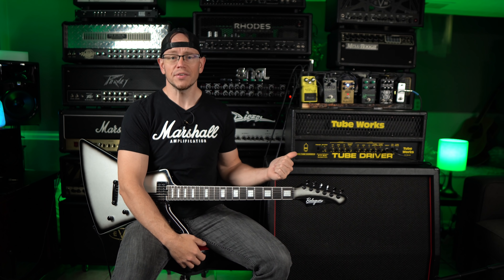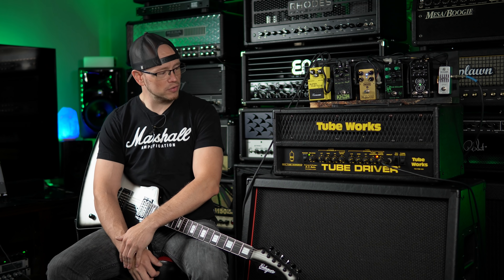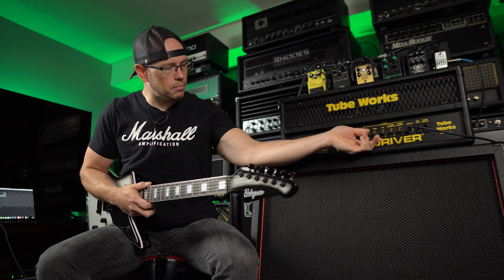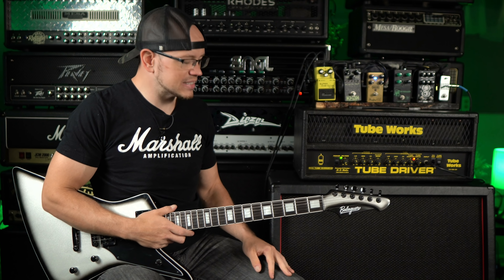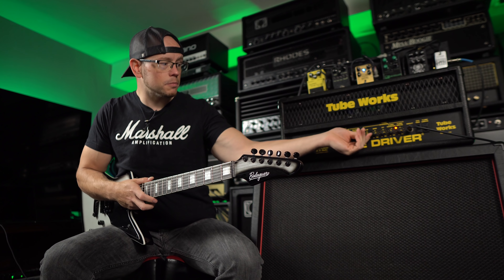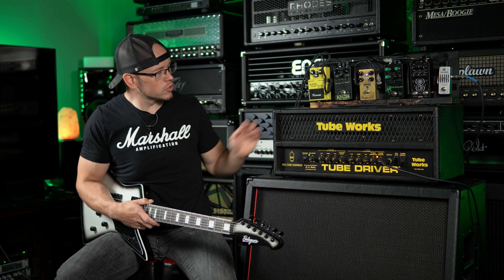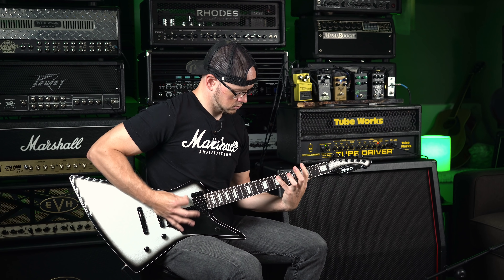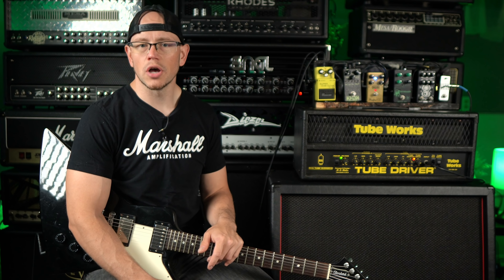A Real TUBE Amp? ....Not quite. | Tubeworks Tube Driver High Gain "Hybrid" Amp